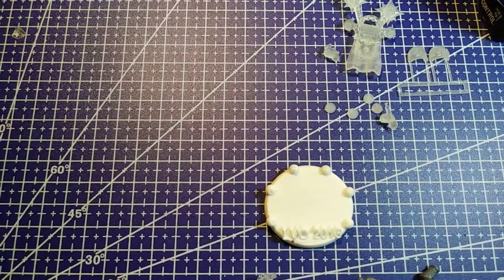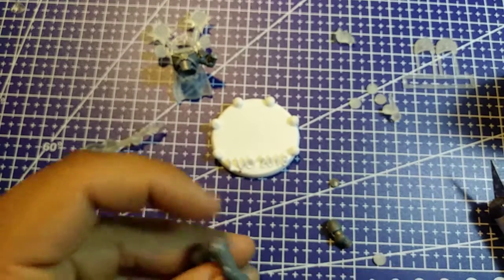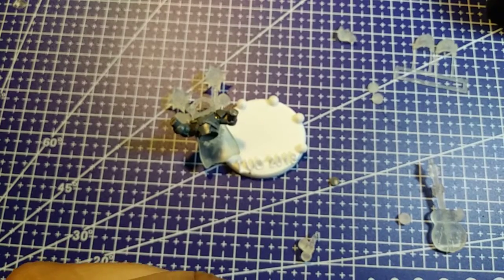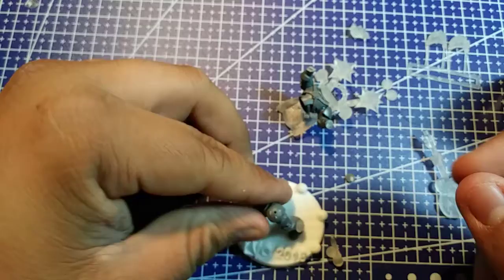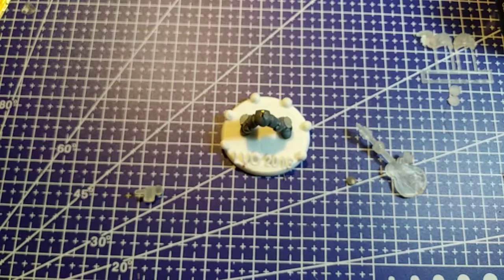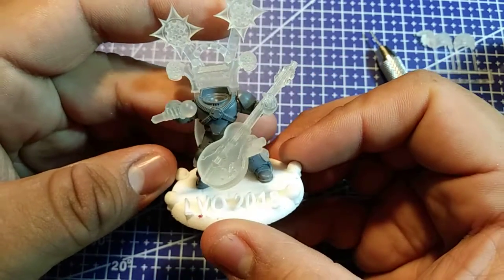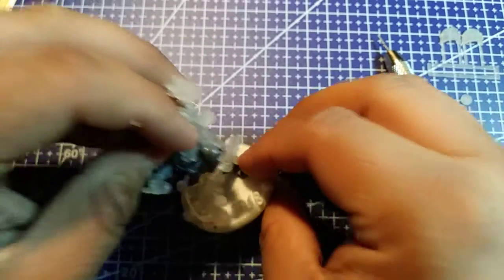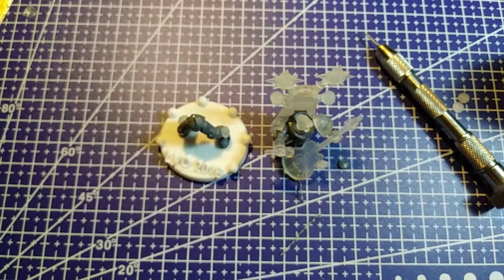Building pop goes the monkey LVO 2018 Promo model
This video shows me building the promo Marine from pop goes the monkey. this was a promo for lvo you can get the base at their booth and you can buy the other parts on his store at pop goes the monkey in shapeway.com